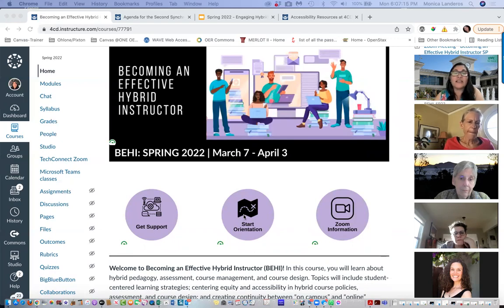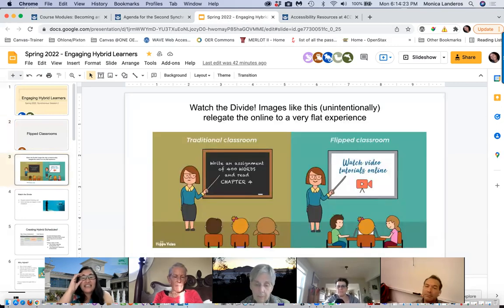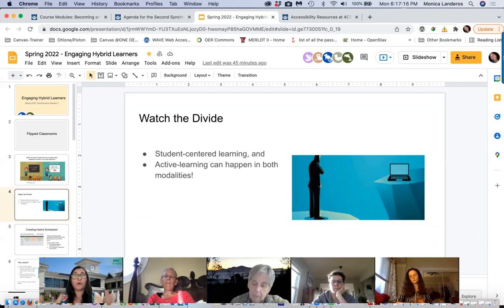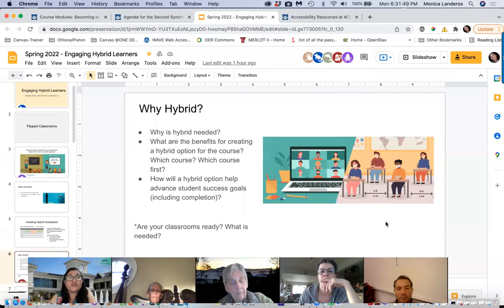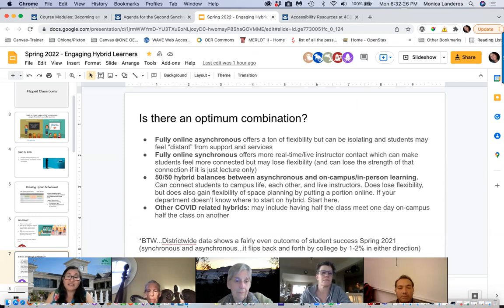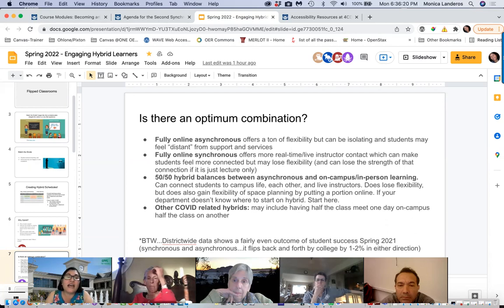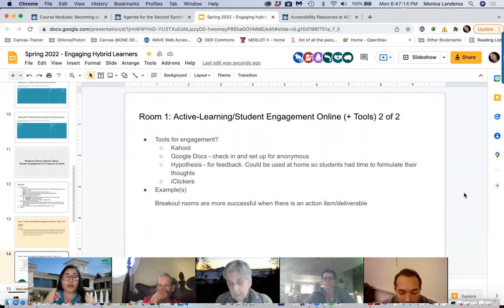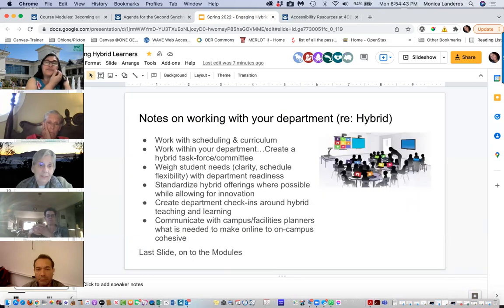BEHI Sp 2022 Session 2 Recording